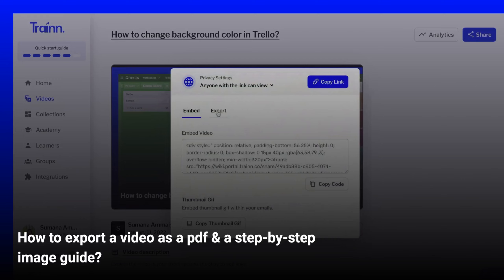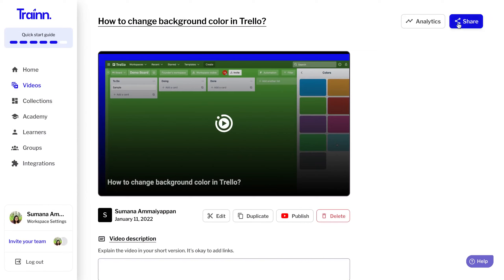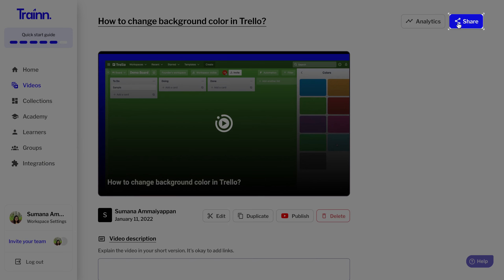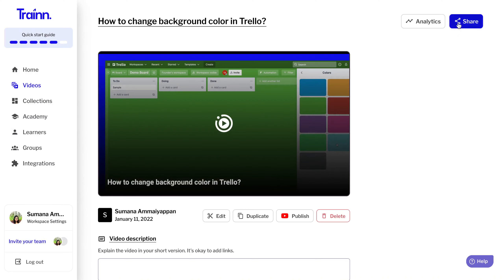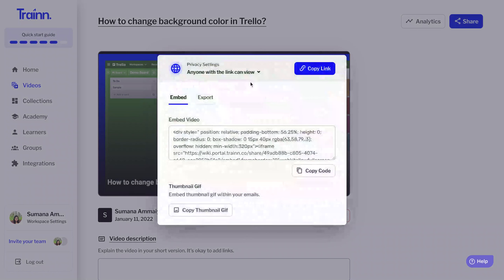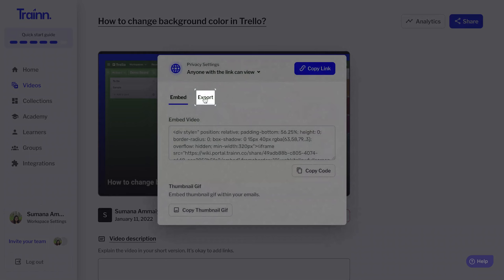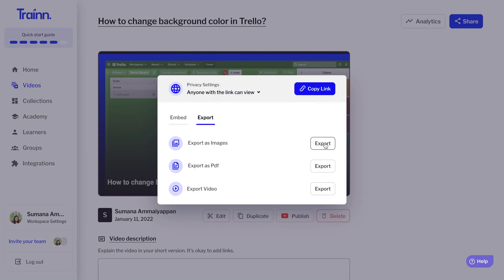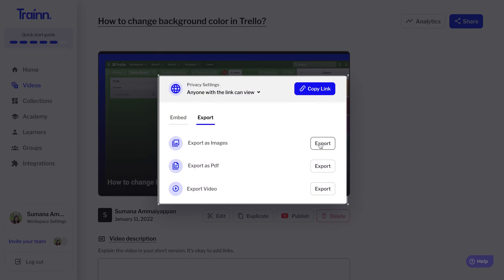How to export a video as a pdf & a step-by-step image guide?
Export your videos as a step-by-step PDF guide.

About Trainn:
Trainn is a platform that allows B2B SaaS businesses to create product videos easily. We also offer solutions to publish and share these videos in multiple ways to fasten customer onboarding and drive product adoption.